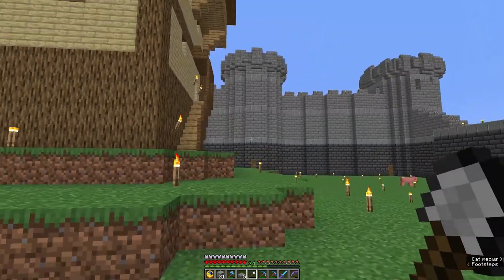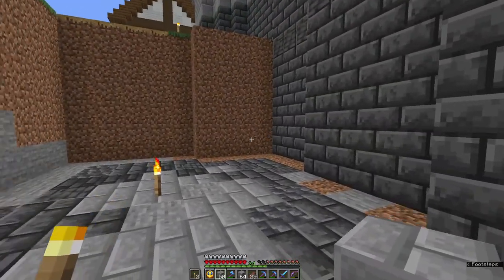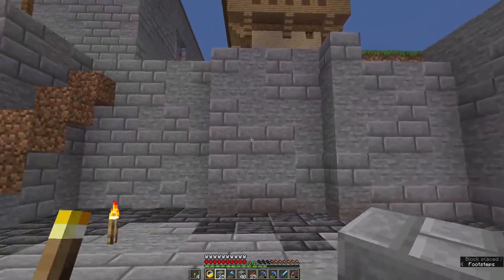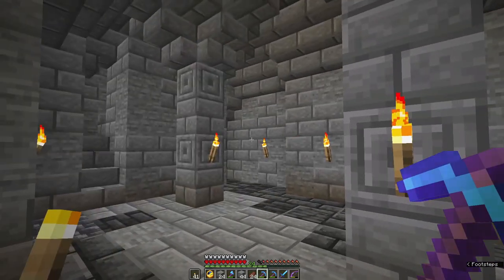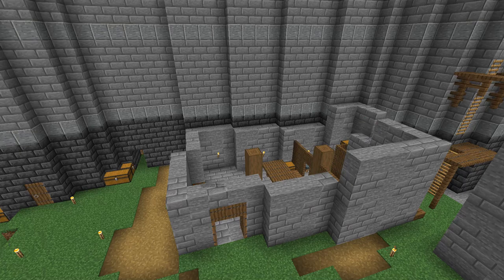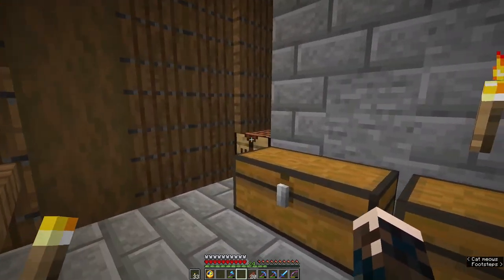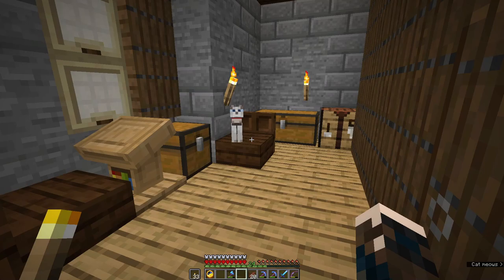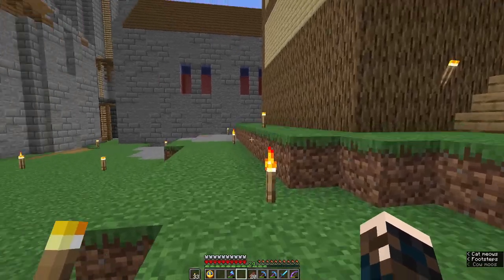Minecraft Hardcore Historic Castle 16 - Come into My Parlour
I'm making an historic castle in Minecraft - in hardcore mode. Time to make a permanent home for the Lord and his family, not to mention a parlour. But just what was a parlour in medieval times?